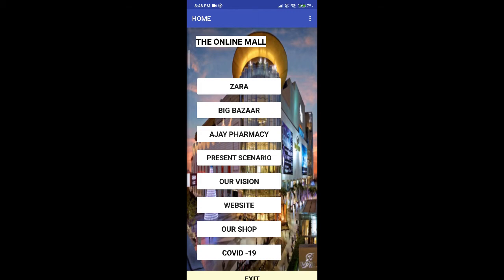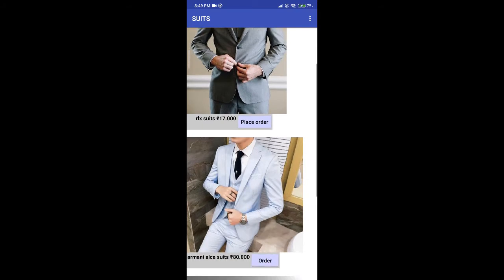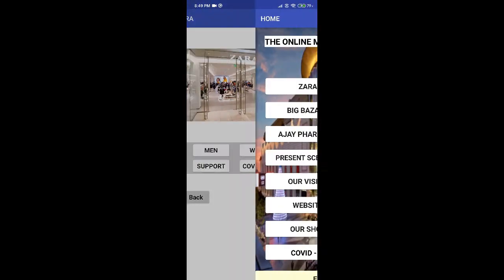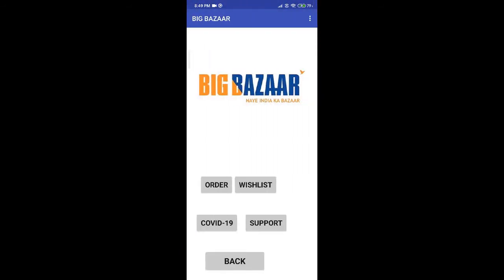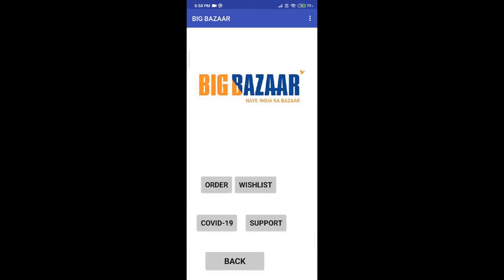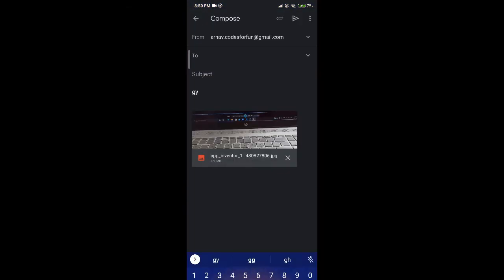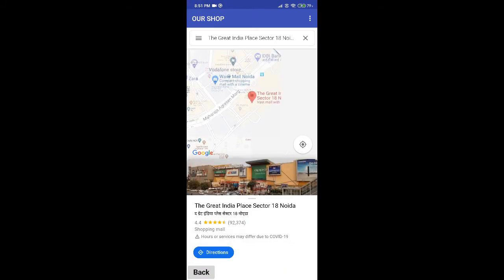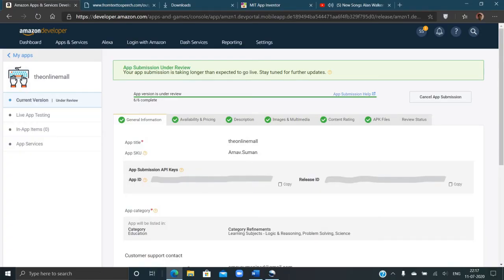TheOnlineApp Trailer VISHWA BHARATI PUBLIC SCHOOL NOIDA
THIS VIDEO TRAILER IS OF THE APP THEONLINEMALL MADE BY VISHWA BHARATI ,NOIDA AND IS MEANT FOR HACKATHON 3.0 HELD IN MOUNT CARMEL DARKA.